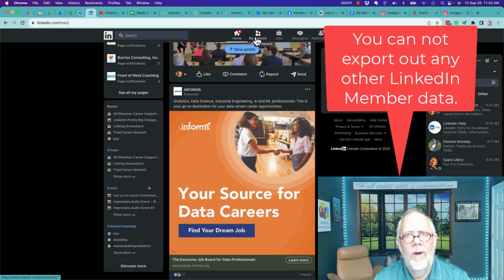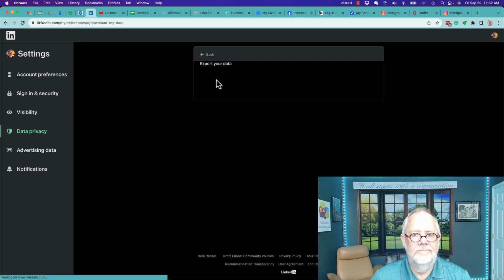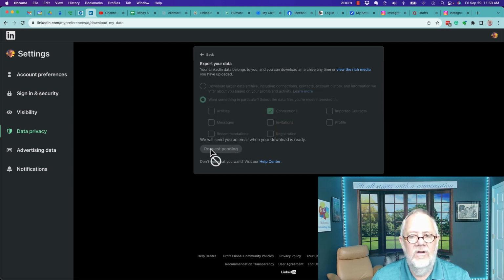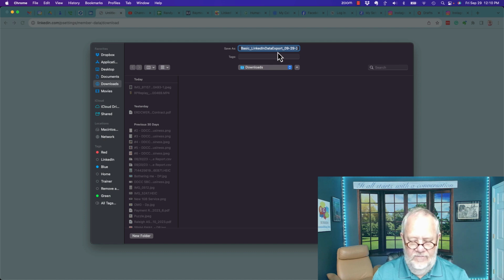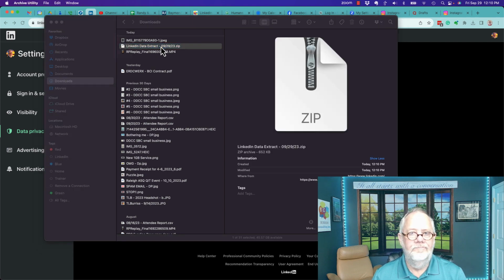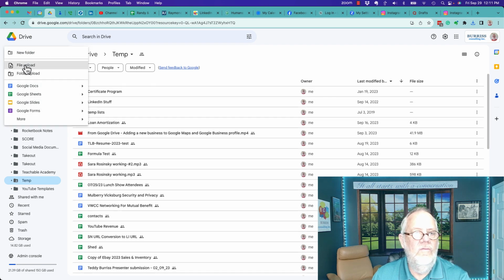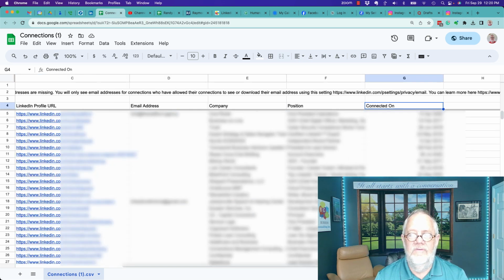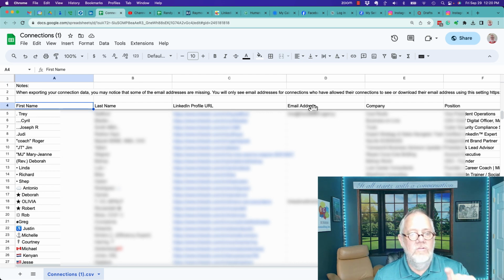How do I export my LinkedIn Connection information?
I demonstrate exporting your LinkedIn Connections and importing the data into a Google Sheet

Teddy Burriss
LinkedIn Strategist & Trainer